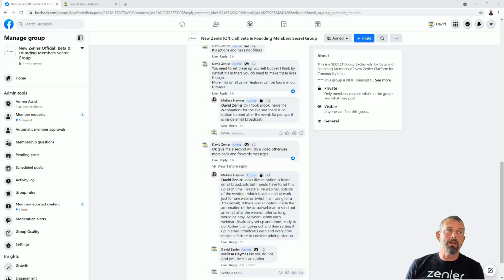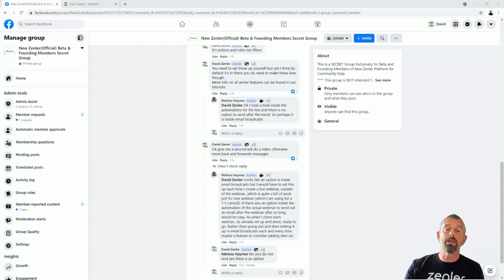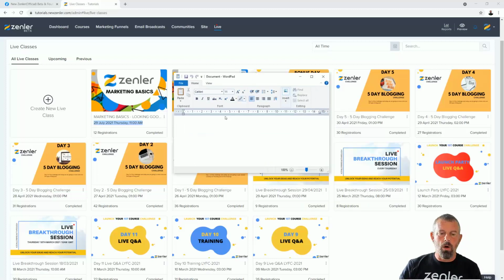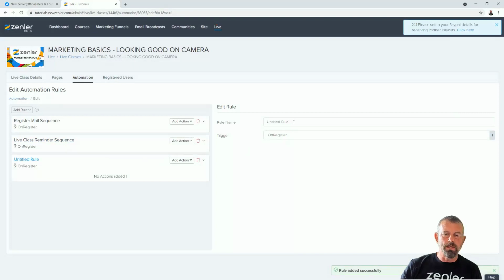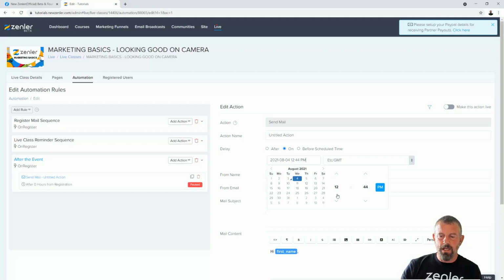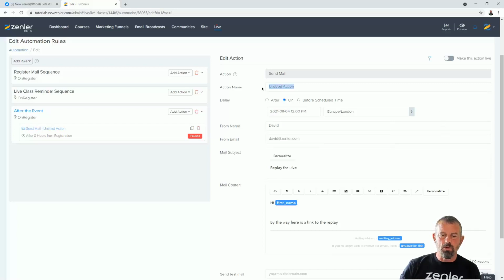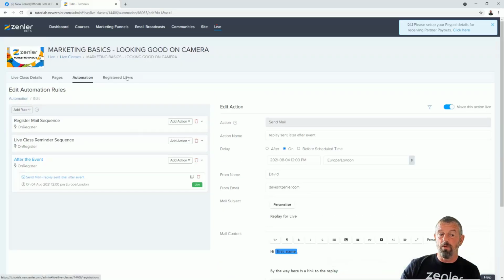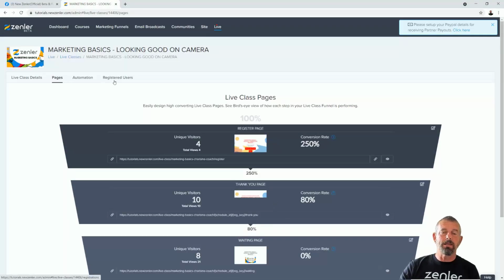ZenlerFBH - Sending mail after live or a webinar event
Questions: Melissa Haymes
Is there any function to send automated email  after a live event or webinar? As a follow up email? I cant seem to see the ability to specify an email to be sent after the event. Only so many hours etc or specific time. Just wondering if it can be automated where an option is after the scheduled event runs you send this email. Thanks

Answer:
Yes email automation allow for mails to be sent out after events and also later set by you by date.